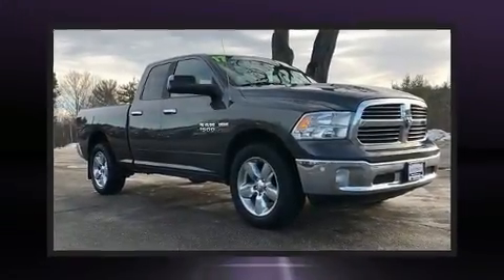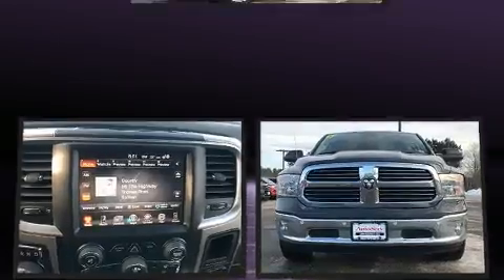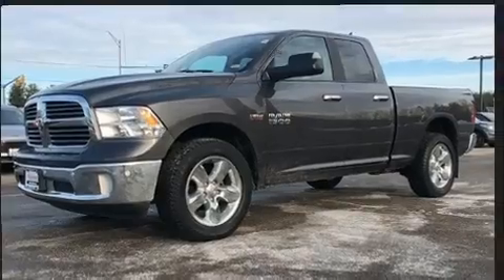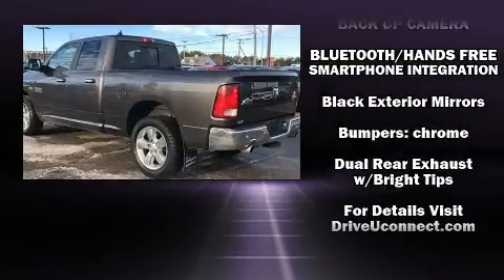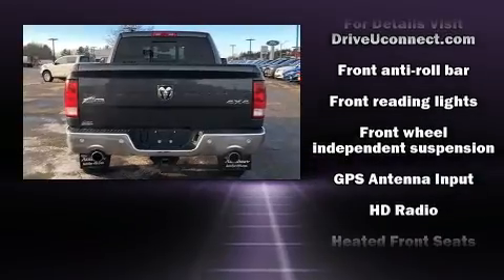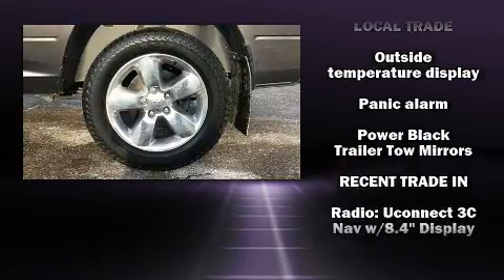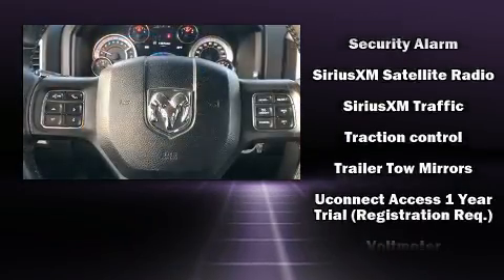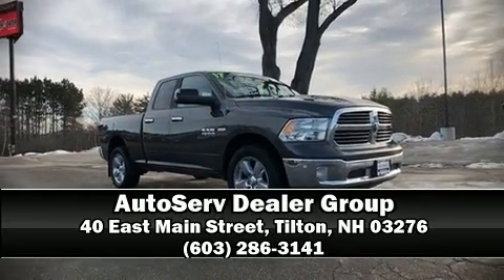2017 Ram 1500 Big Horn in Tilton, NH 03276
Here's a great deal on a 2017 Ram 1500 It distinguishes itself from the competition with features such as: delay-off headlights, a tachometer, a trip computer, air conditioning, tilt steering wheel, cruise control, and remote keyless entry. Safety equipment has been integrated throughout, including: dual front impact airbags with occupant sensing airbag, front side impact airbags, traction control, a panic alarm, and 4 wheel disc brakes with ABS. Brake assist technology provides extra pressure when applying the brakes. A Carfax history report indicates just one previous owner. We'd also be happy to help you arrange financing for your vehicle. Please don't hesitate to give us a call.